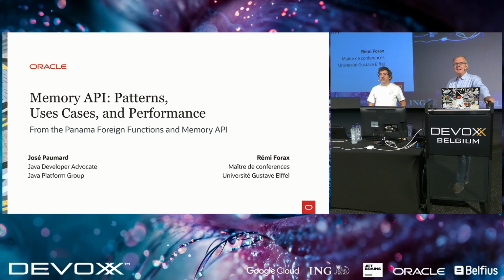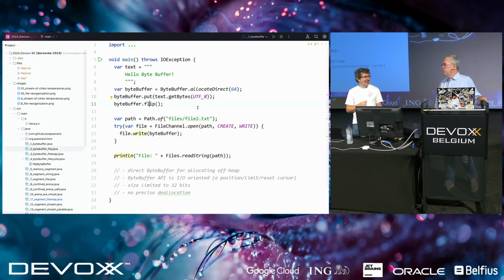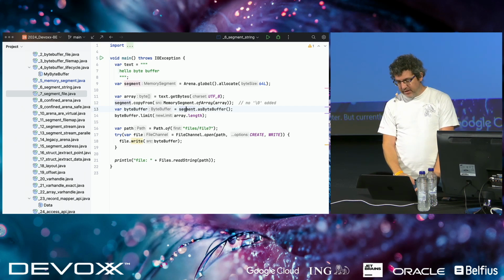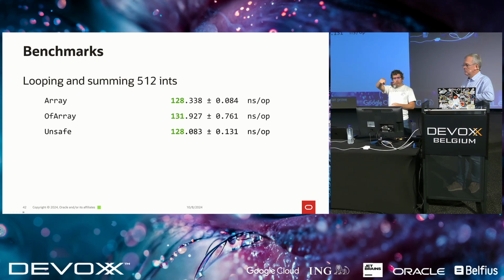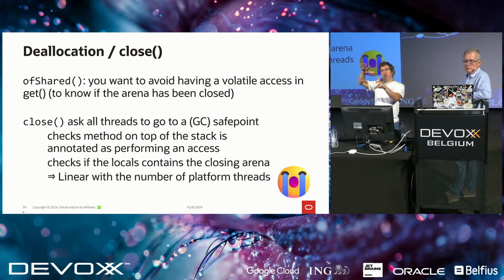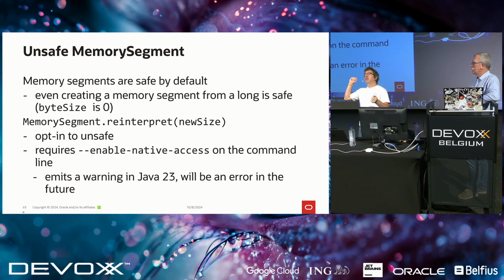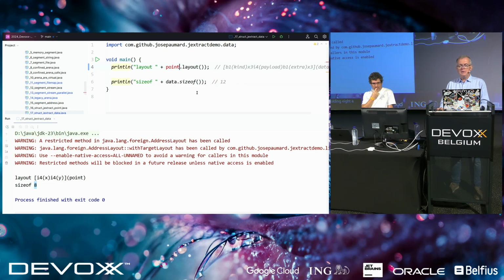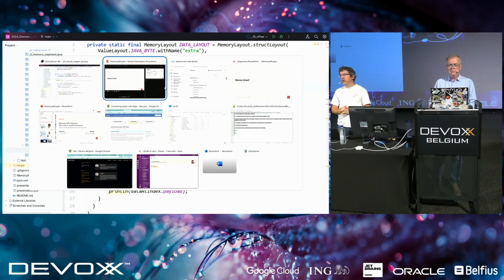Memory API: Patterns, Uses Cases, and Performance by José Paumard, Remi Forax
Using the off-heap memory to store and process large amounts of data didn't change in Java since Java SE 4, when ByteBuffer was introduced. Since then, operating systems moved from 32 bits to 64 bits, and the available RAM in a regular machine moved from megabytes to gigabytes, and more. Another API was much needed, as a ByteBuffer is a 32 bits buffer, not enough for modern applications. First published as a preview feature in Java SE 19, the Foreign Function and Memory API made it as a final feature in Java SE 22. The Memory part brings several new concepts. Among them Arenas and MemorySegments now give you the possibility to manage gigabytes of contiguous off-heap memory, with a very elegant layout model. On the other hand, MemoryLayout allows for a C-struct like organization of your data in memory.&nbsp;This presentation shows you this complex API, in a step by step approach. It explains how your data is organized and aligned in memory, and the impact it has on the API. It also focuses on the delicate use of VarHandle, a critical element to access your data. It then shows you how you can load large files in memory segments, and shows you the performance you can get in the processing of billions of data elements.